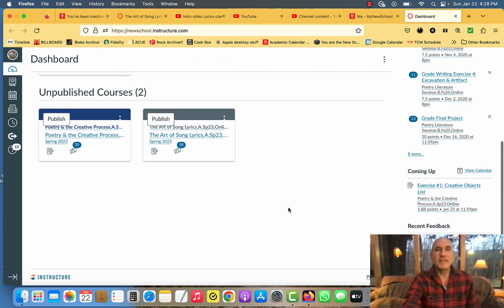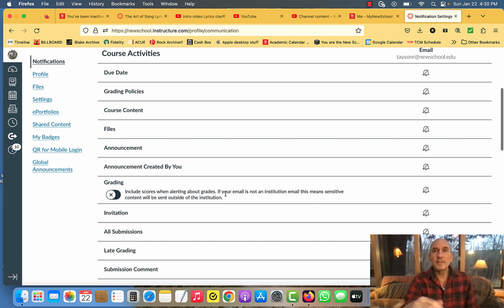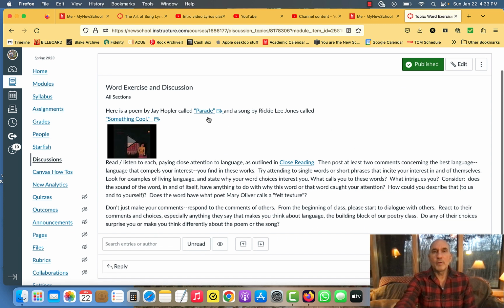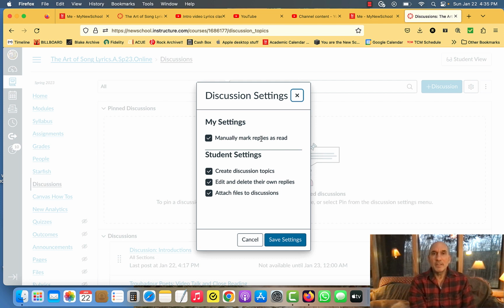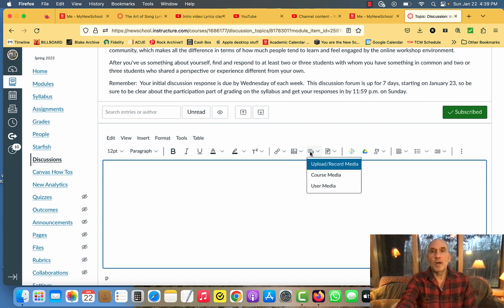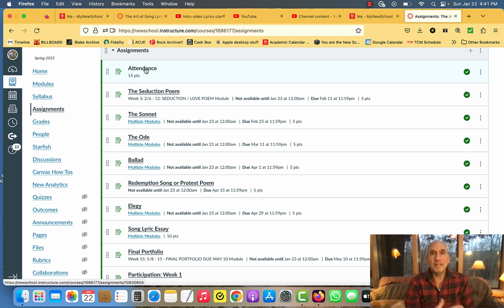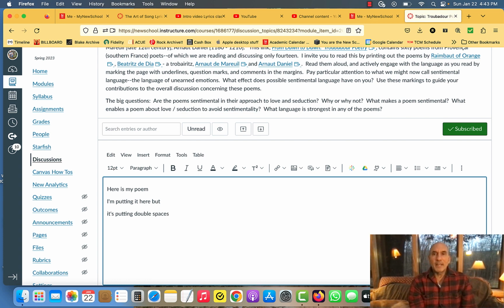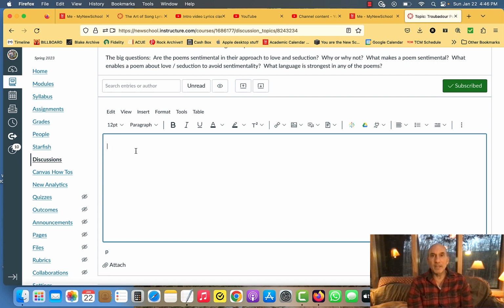Art of Song Lyrics Canvas Orientation 1.22.23